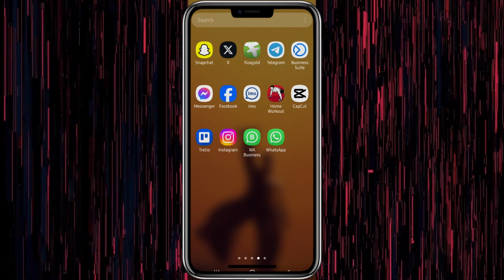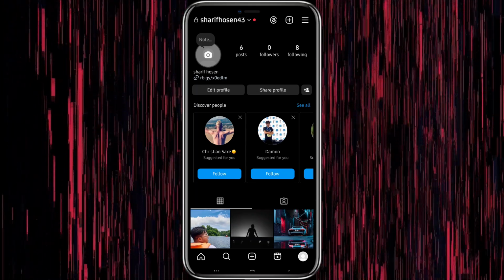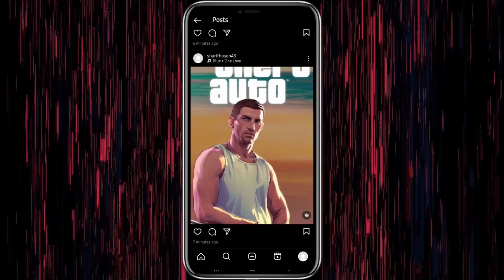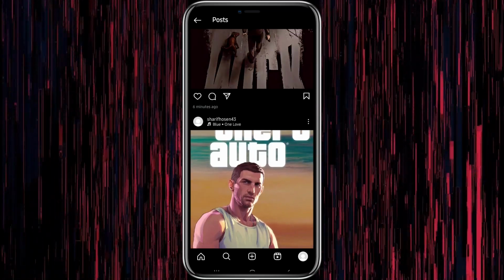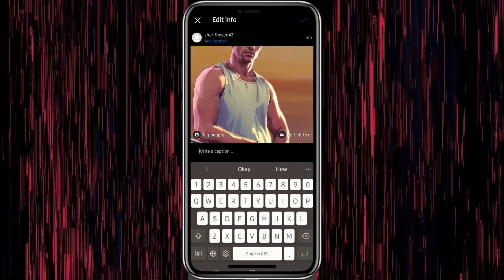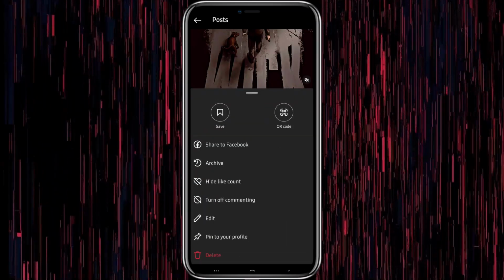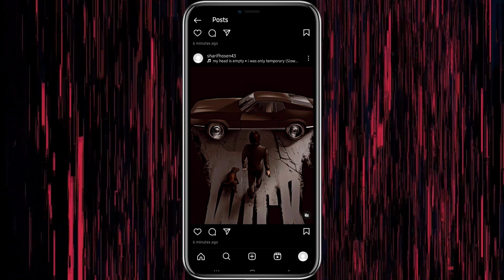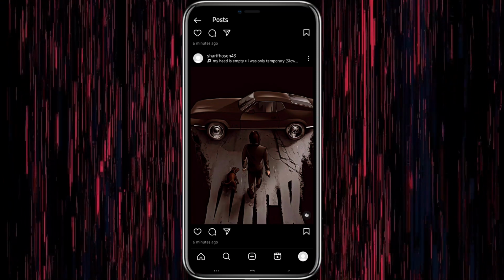HOW TO REMOVE SONG FROM INSTAGRAM POST AFTER POSTING- FULL GUIDE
Do you want to know HOW TO REMOVE SONG FROM INSTAGRAM POST AFTER POSTING ? Then this is the video for you!
This is a step-by-step tutorial on how to remove song from instagram post in 2024.